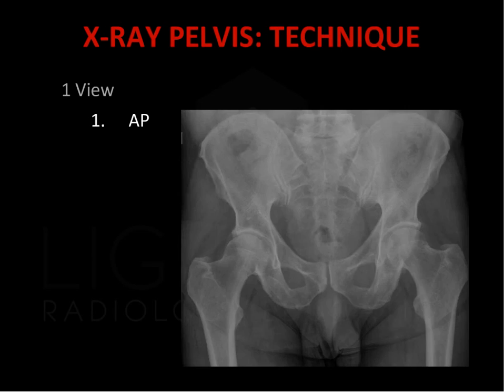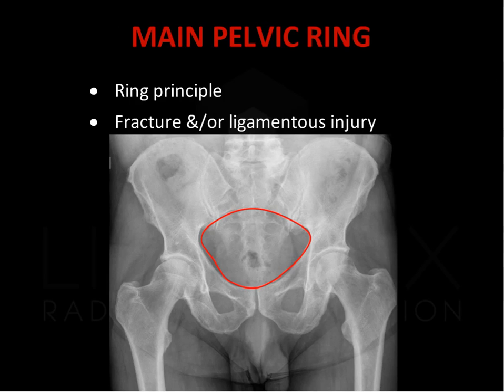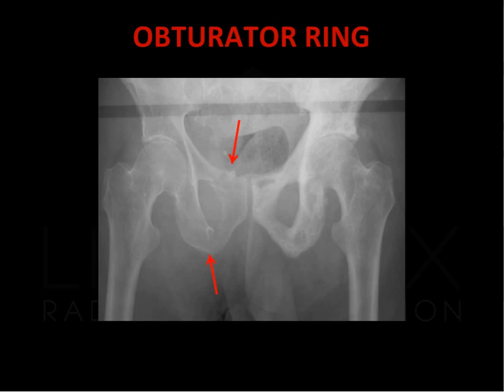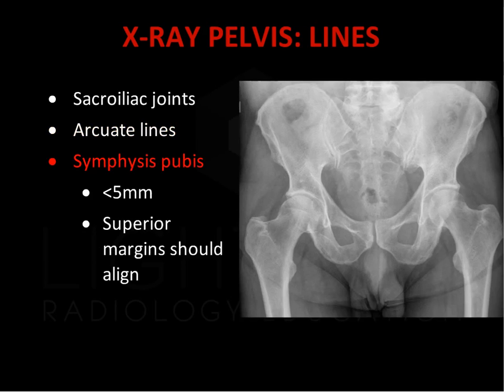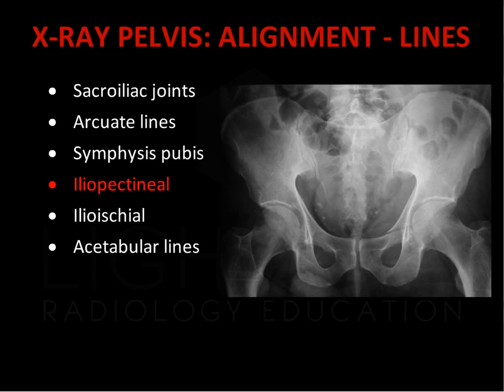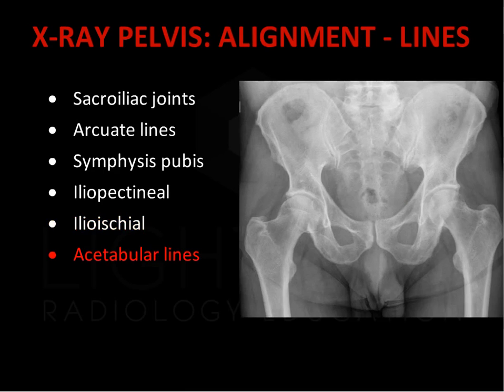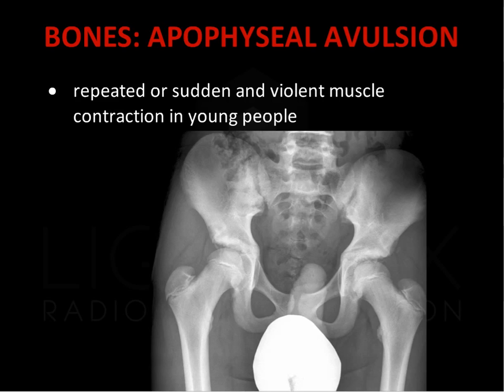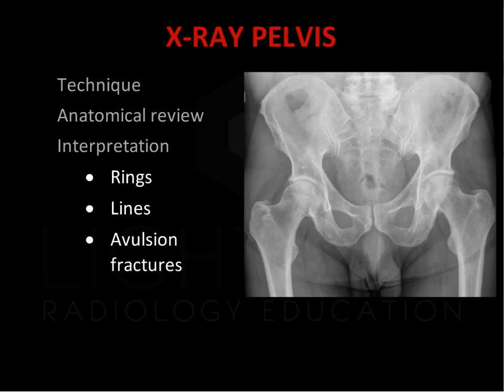Emergency X-Ray Interpretation of the Pelvis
This module covers emergency x-ray interpretation of normal, variants and common pathology of the pelvis.